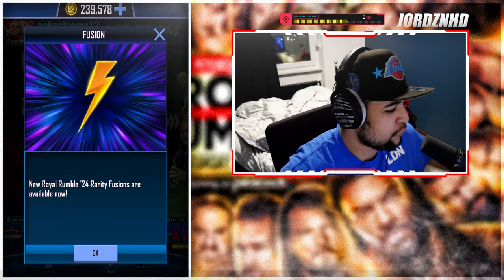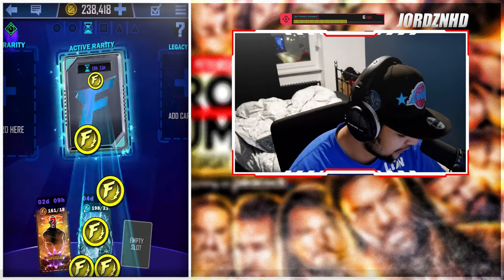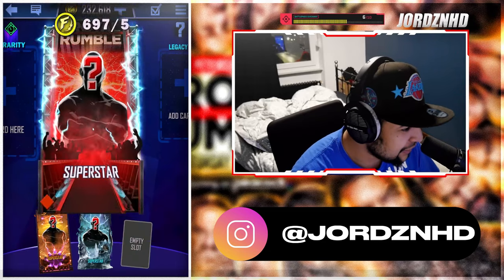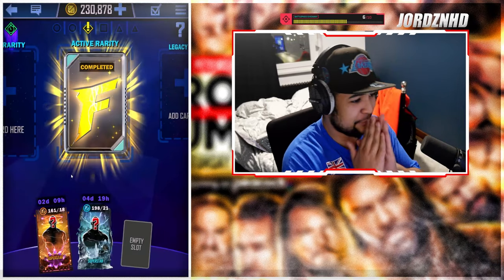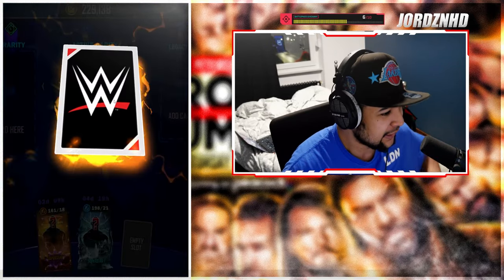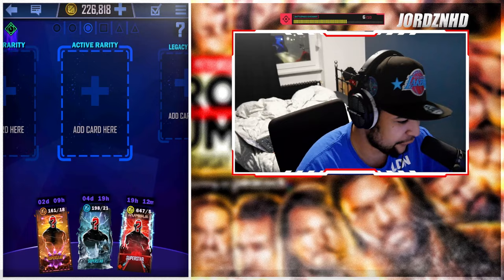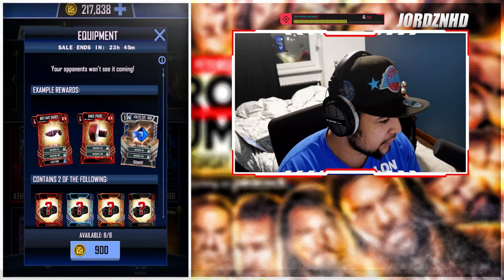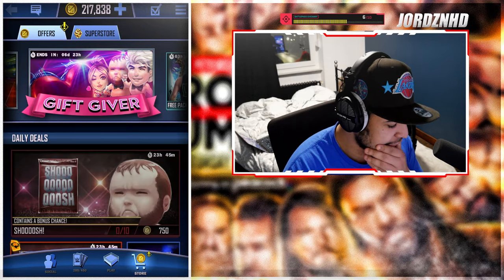HUGE ROYAL RUMBLE 24 TIER FUSIONS OPENING IN WWE SUPERCARD!